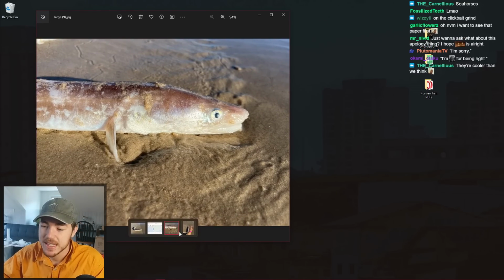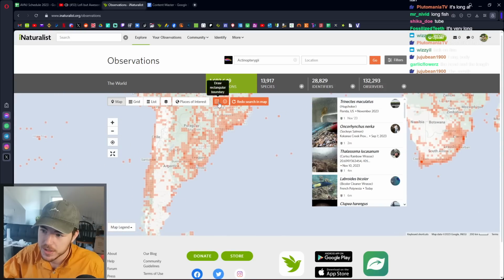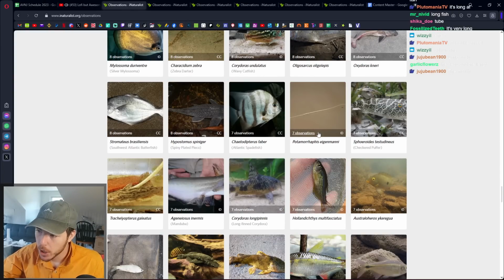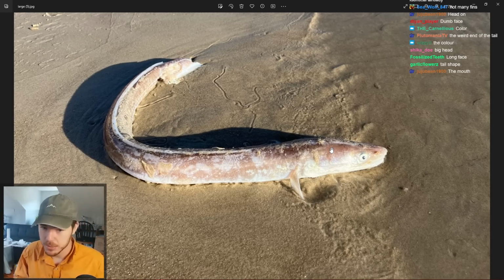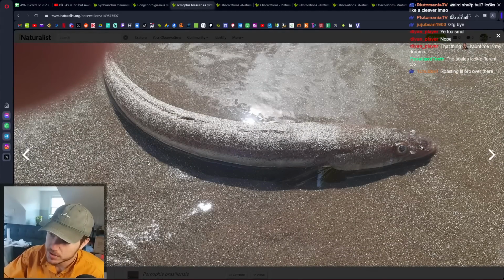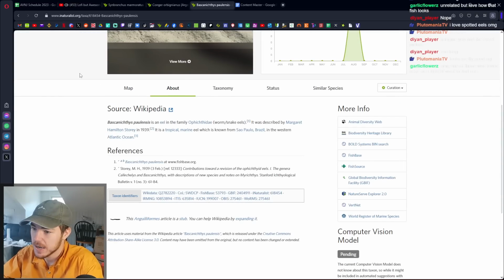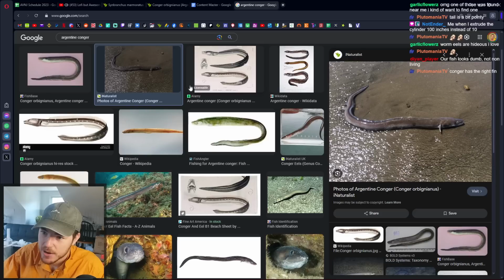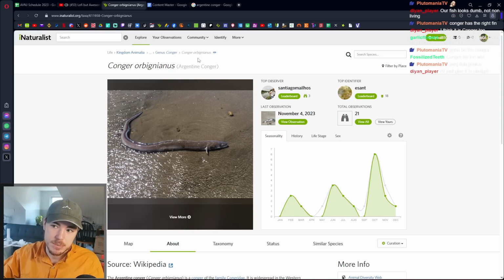How To Identify Any Fish